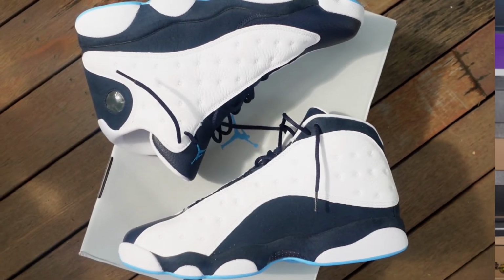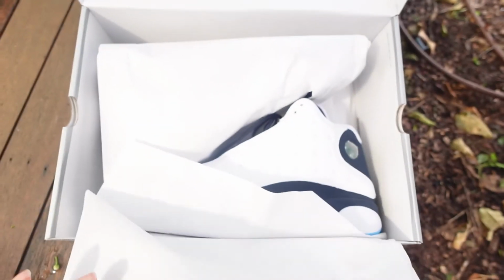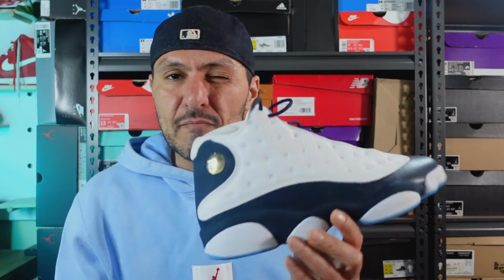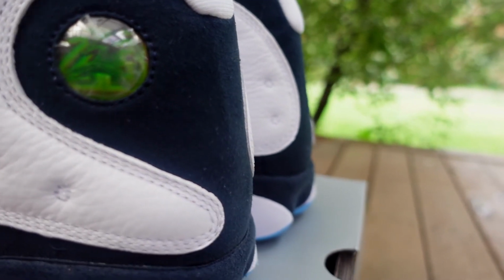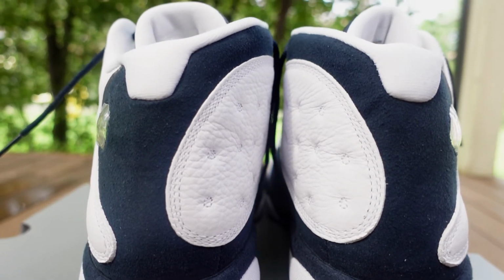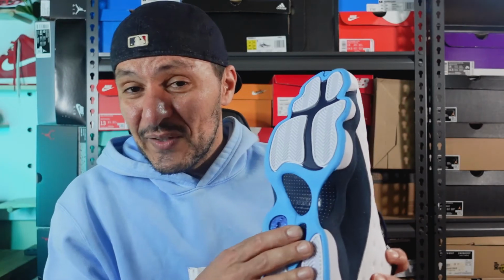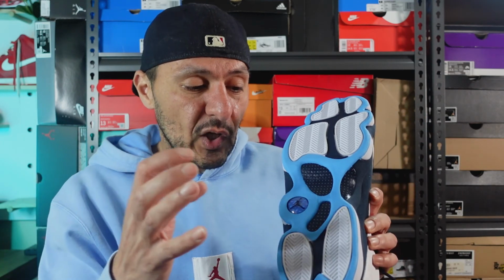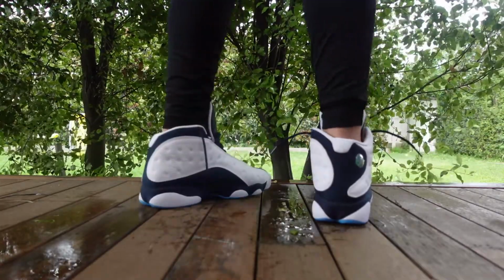Retro Perfection? | Air Jordan 13 'Obsidian': Review and On Feet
I know this video is a little late but it doesn't make these beauties any less worthy of a video.